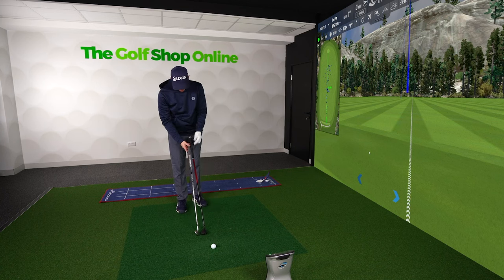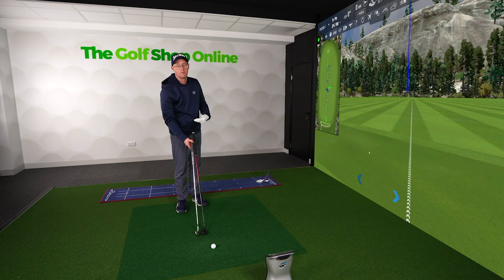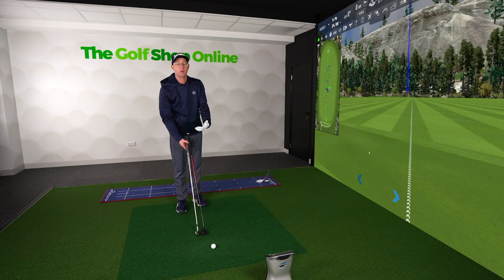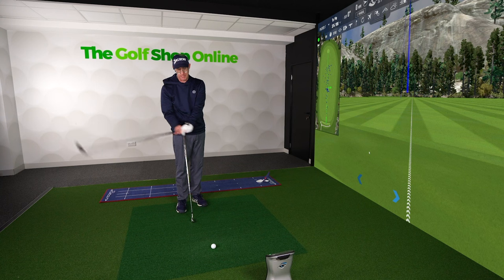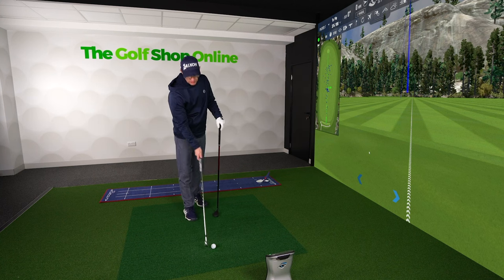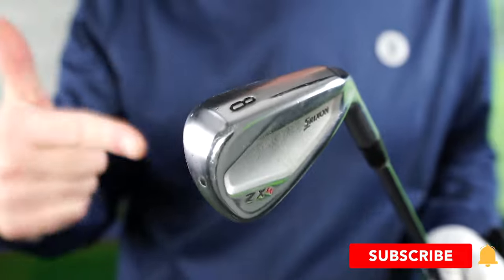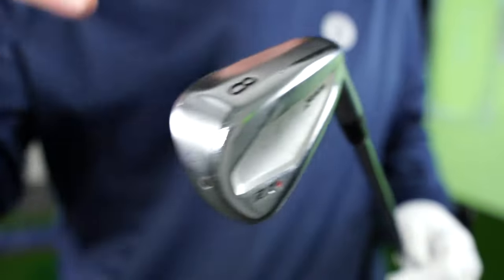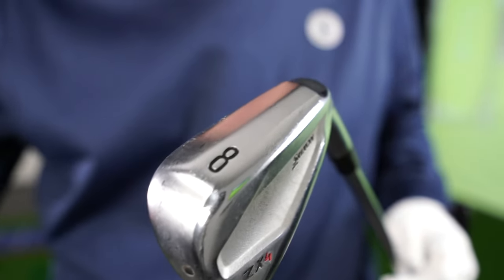Steel vs Graphite Shafts: Which Is Right for Your Game?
The two main types of shafts available on the market are steel and graphite. In this video, we explore the key differences between these two types of shafts and help you decide which one is right for your game.